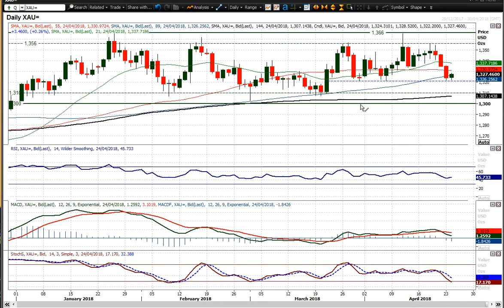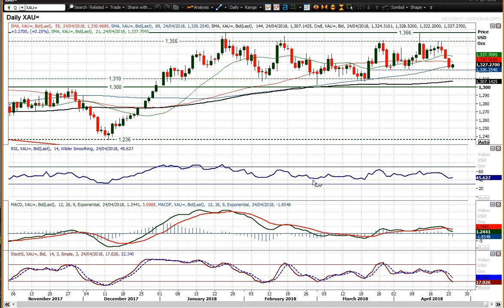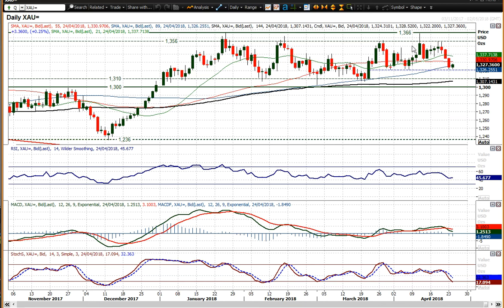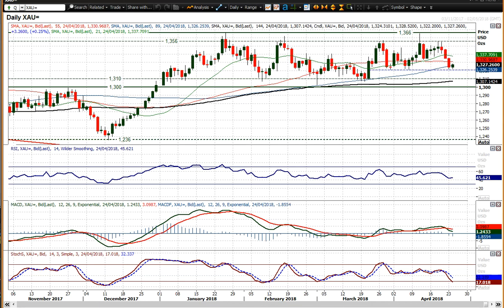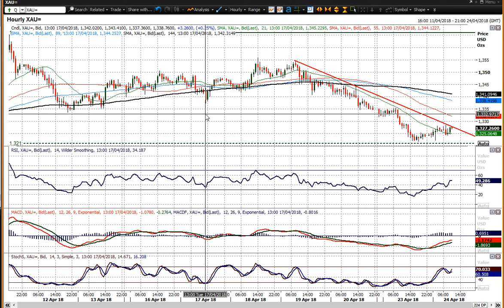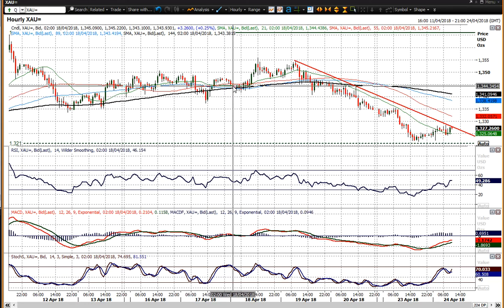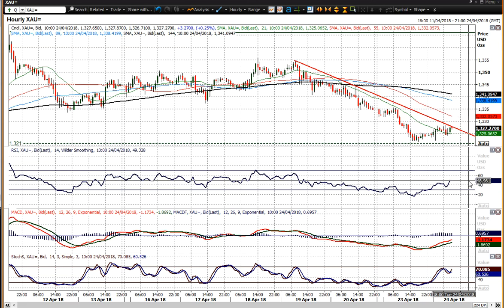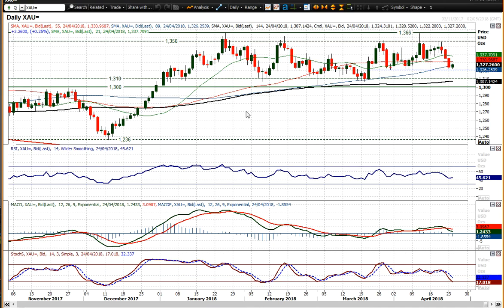Gold Technical Analysis - Hantec Markets 24/04/2018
Has gold held up the bears?